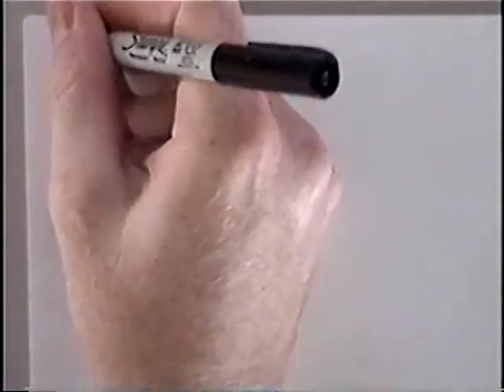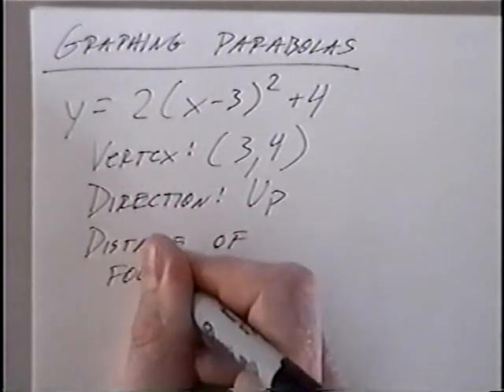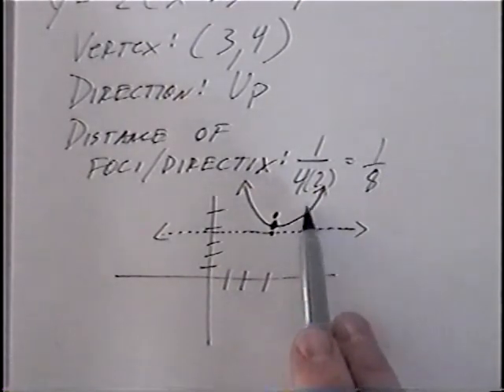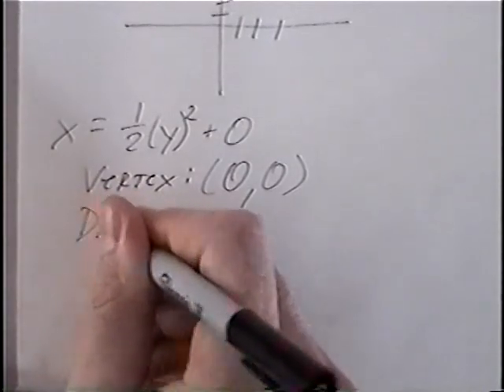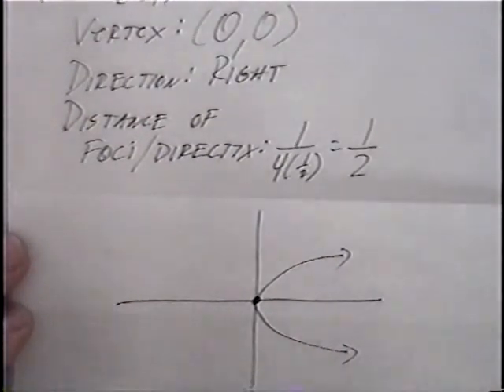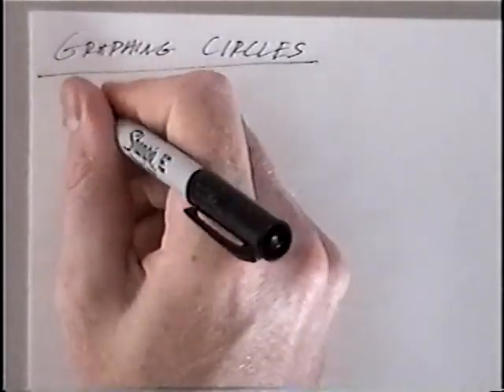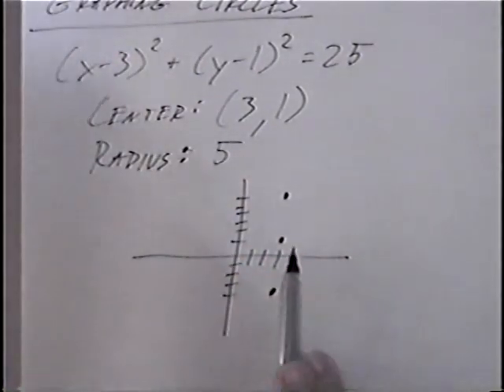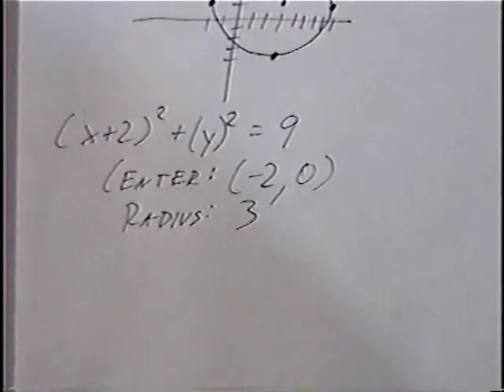Graphing Parabolas and Circles Conics Algebra 2 10.2 and 10.3